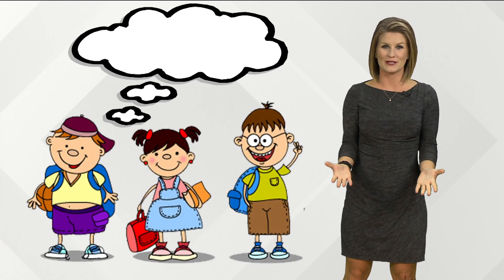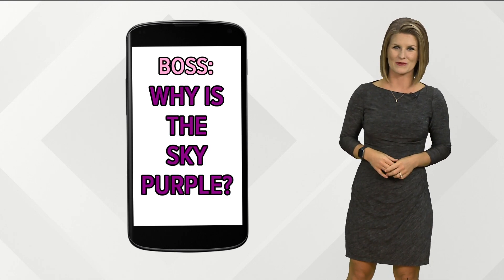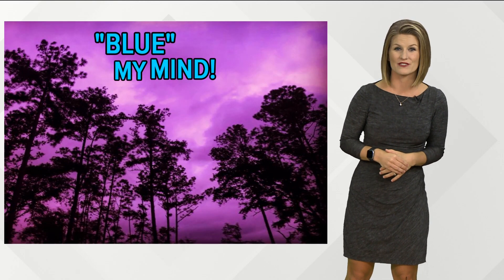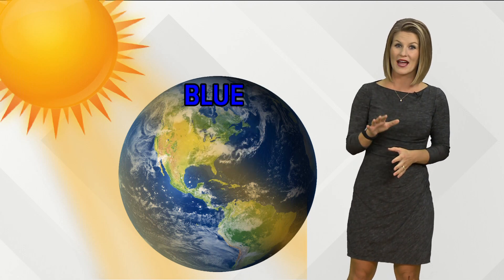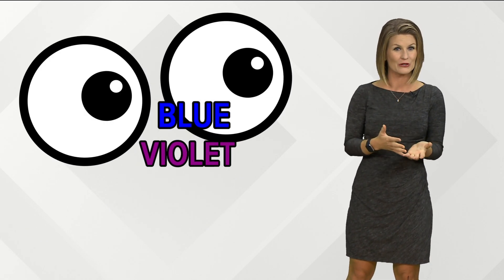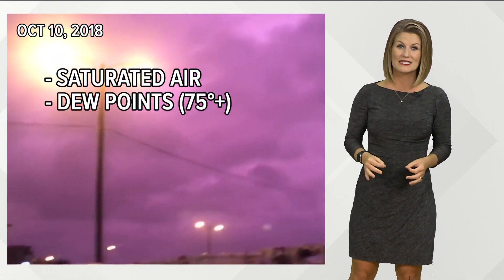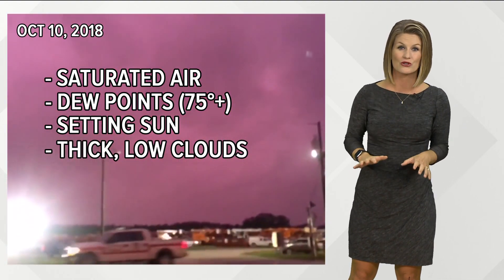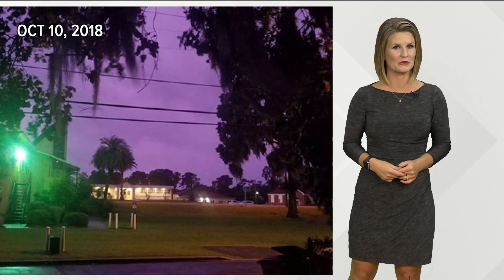Purple Sky Explainer